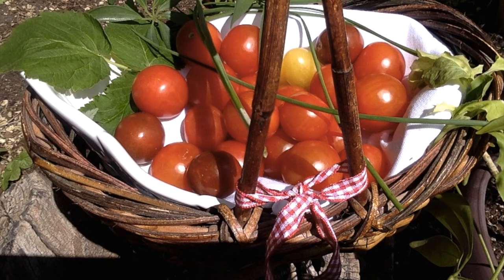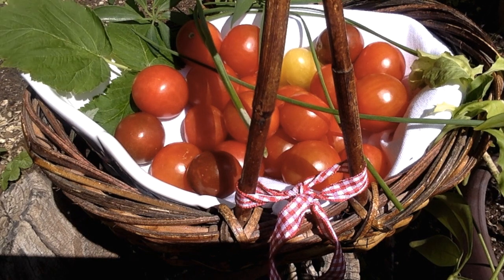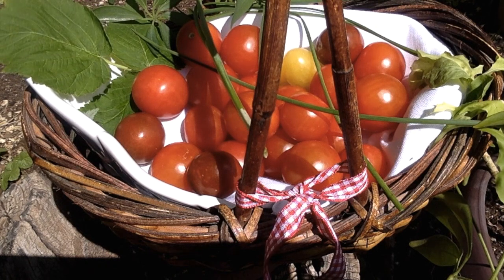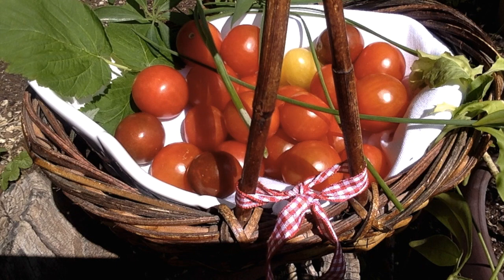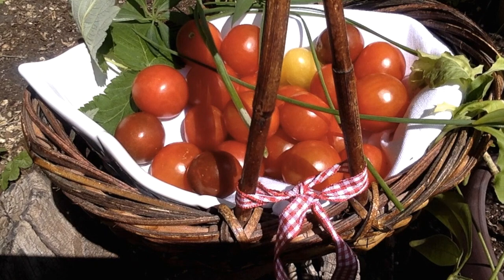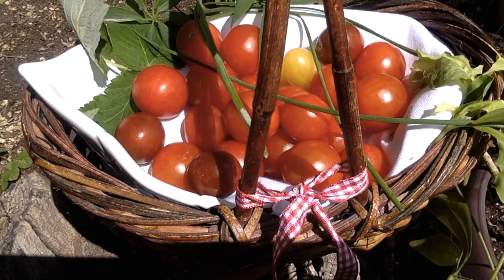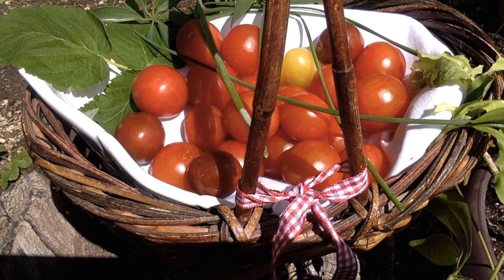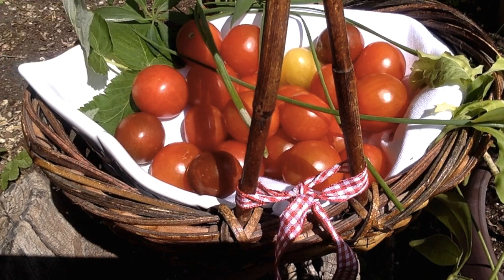Cherry Tomatoes | Fruits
This video is about Cherry tomato. They come in a variety of colors. They are a good source of Iron, Potassium, Copper, Manganese, Vitamin A and Folate. If you happen to find them still on the vine, refrigerate them right away.